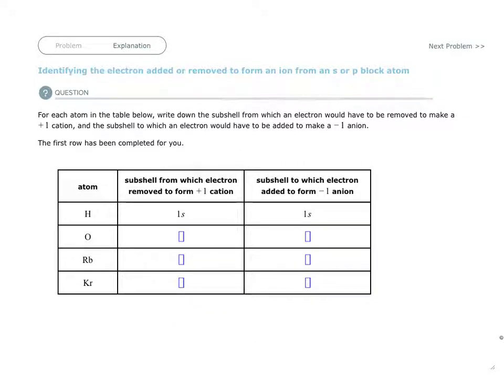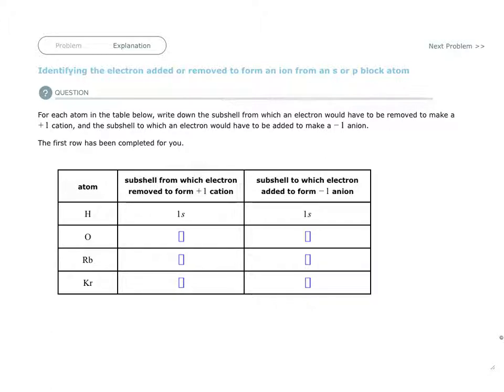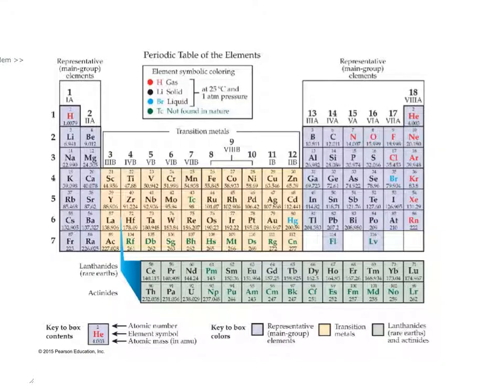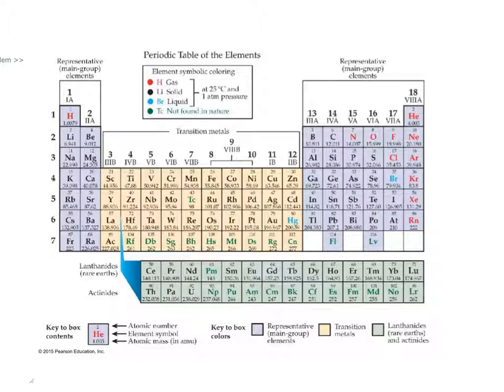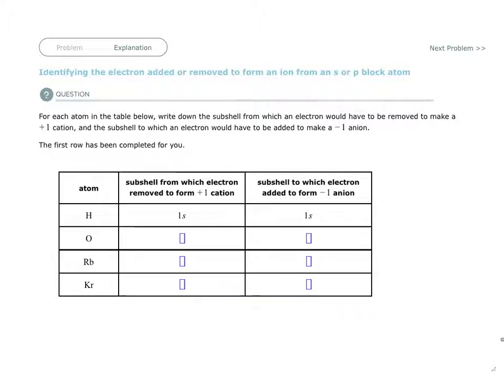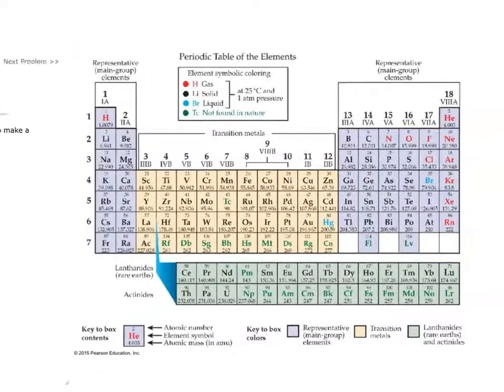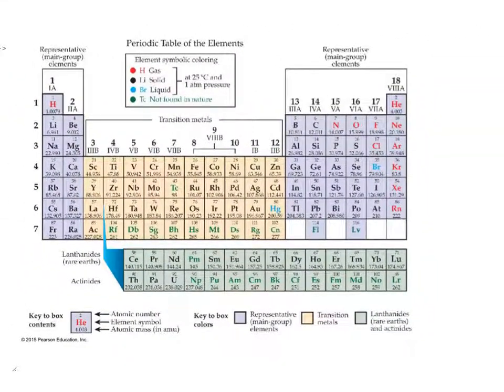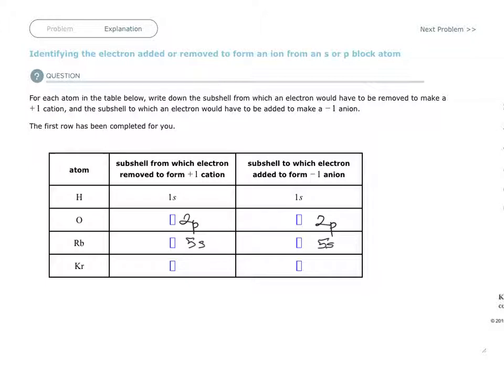Aleks Identifying the electron added or removed to form an ion from an S or P block atom